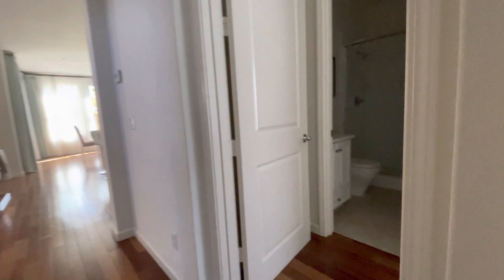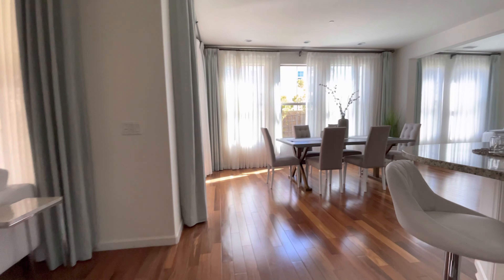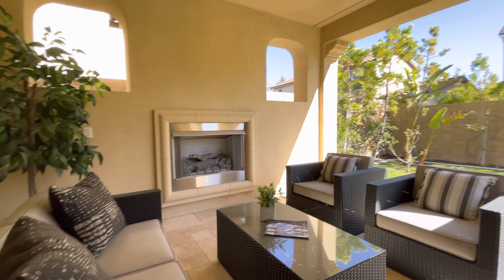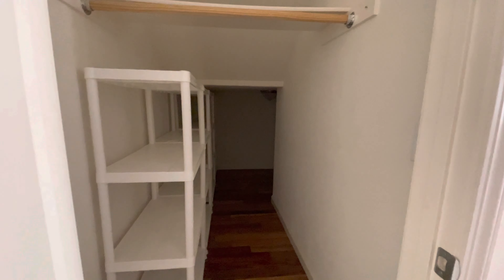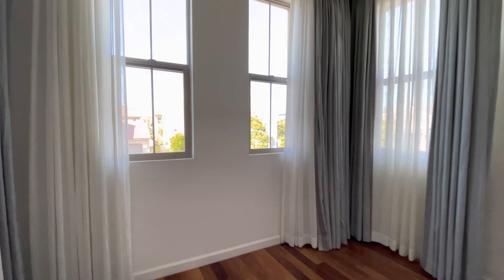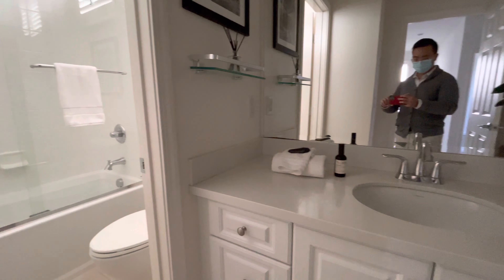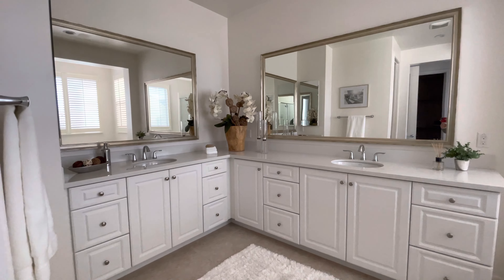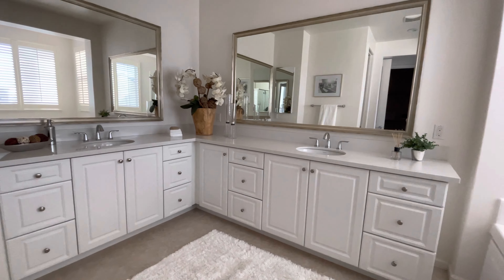220D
Great Park home